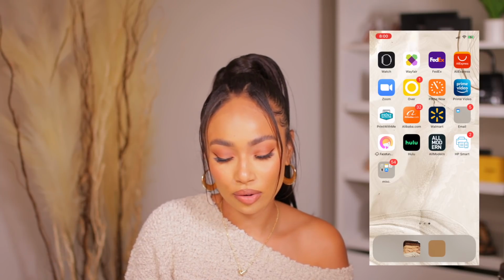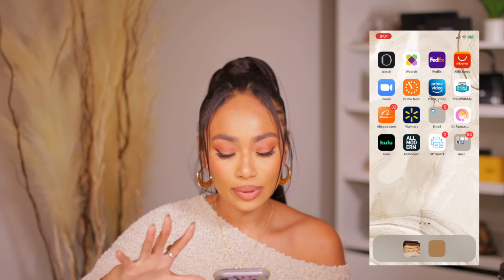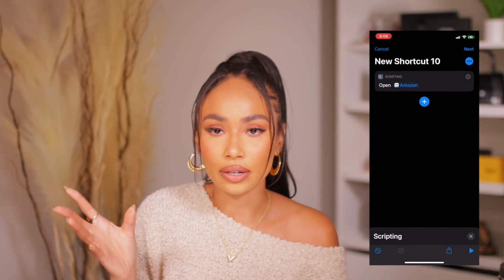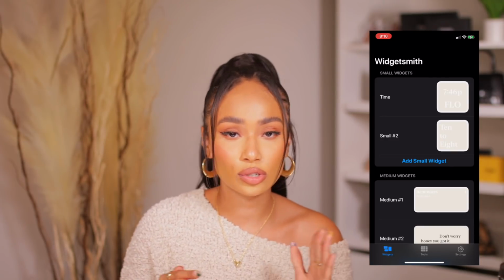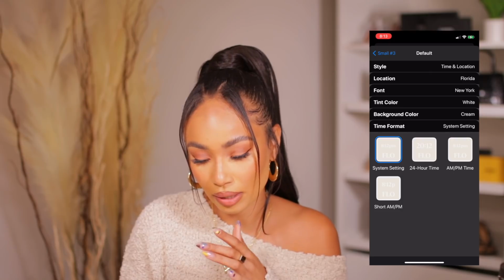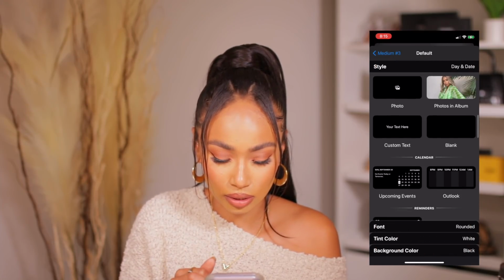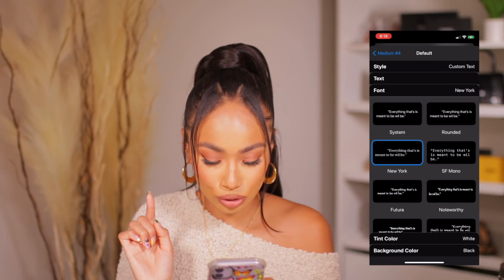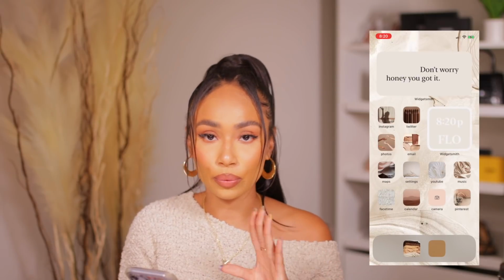HOW TO: Aesthetic iPhone Customization with iOS 14! Widgets + Shortcuts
I posted a insta story asking if you guys wanted  tutorial on how you can customize your iphone with the new ios 14 update! A lot of you said yes! Let me know if you have any questions!

Camera: Canon 70D / Canon G7X
Editing Software: Final Cut Pro X
Lighting: Box lights
Location: Los Angeles
Age: 27
Ethnicity: Native, African American, Latin
Height: 5’7